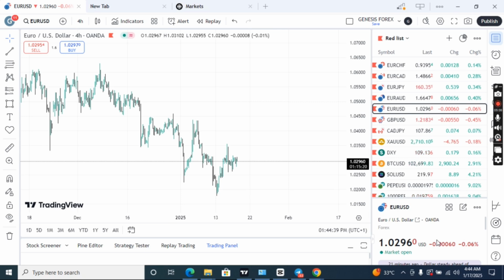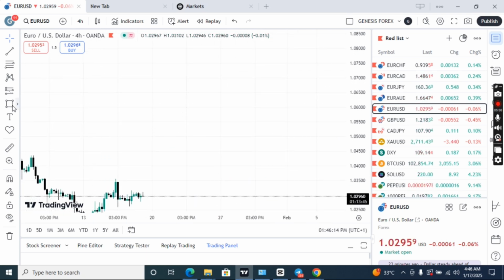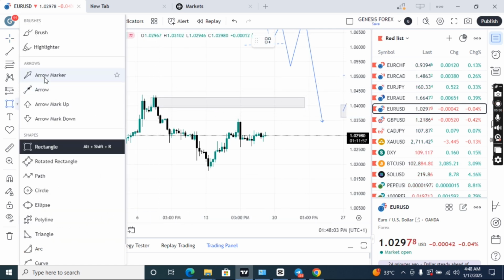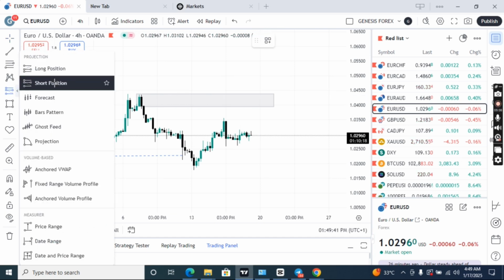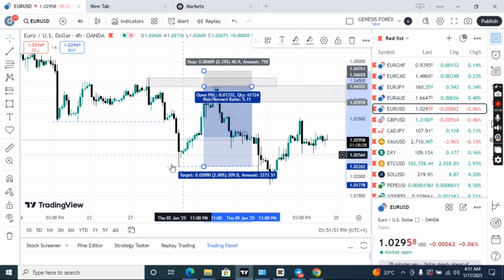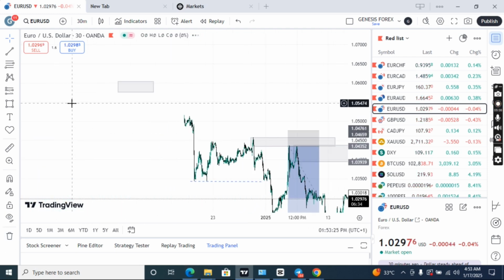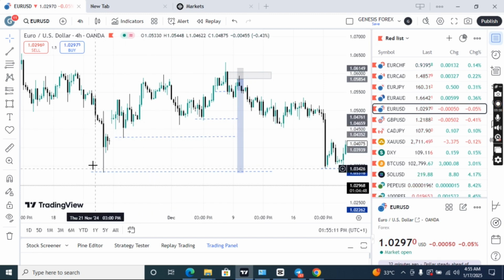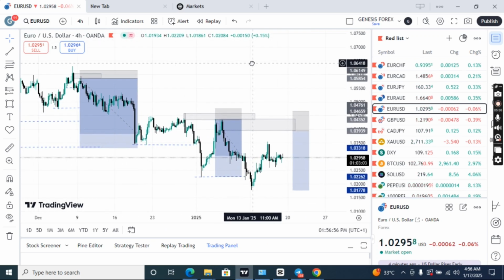CHOOSING THE RIGHT ORDERBLOCK (PT.1)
In this video, I talked about the criteria you need to look out for while choosing the most valid orderblock to trade from.